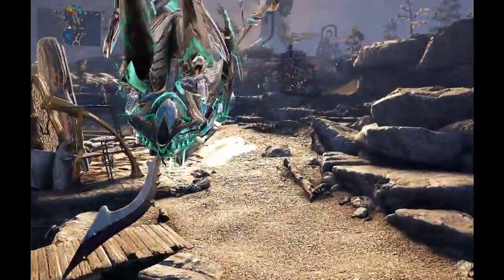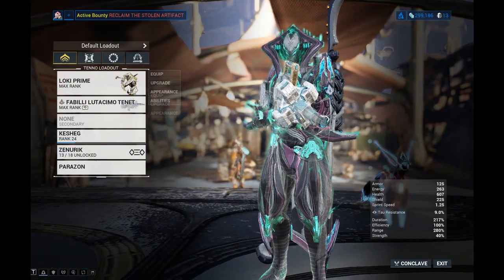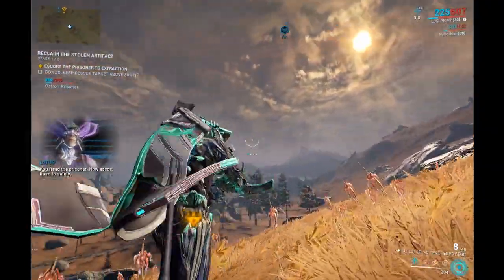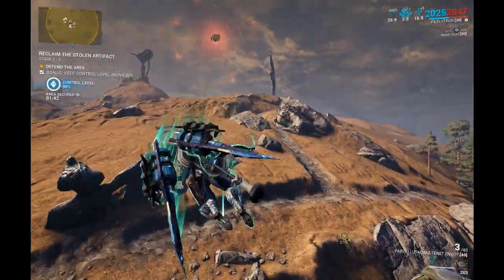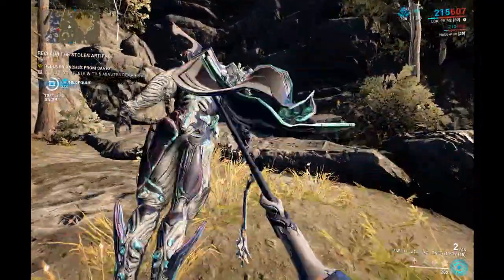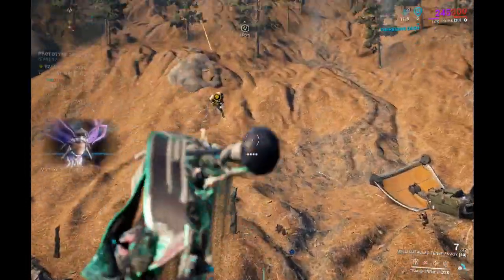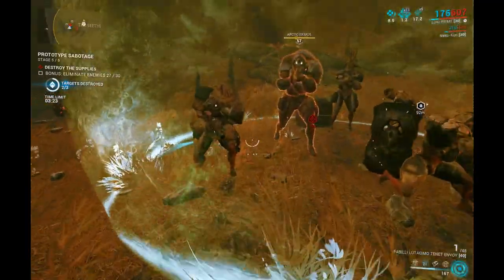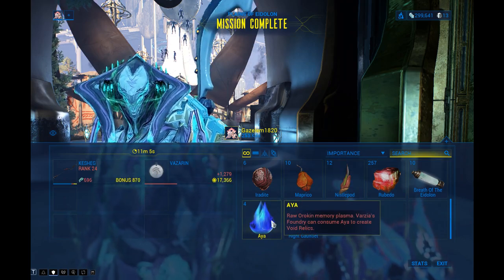Do Cetus Bounties Efficiently | Fast Aya and Bounty Farm Guide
Wondering how to do bounties in the Plains of Eidolon quickly? See all our tips and tricks to get bounty phases done faster and get more Aya, mods, endo, and warframe parts! Loki switch teleporting with the drone is also lots of fun!